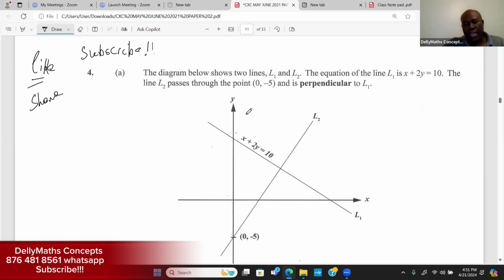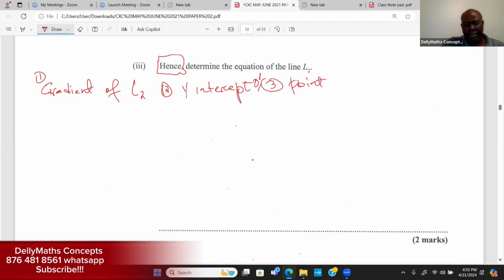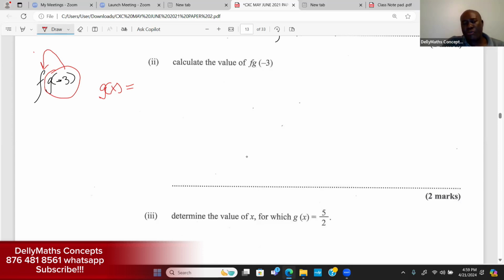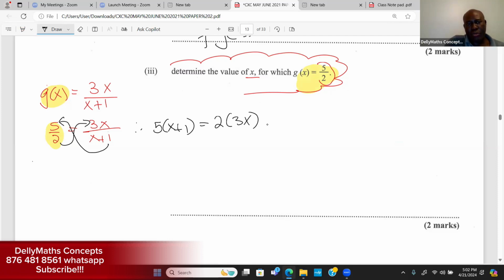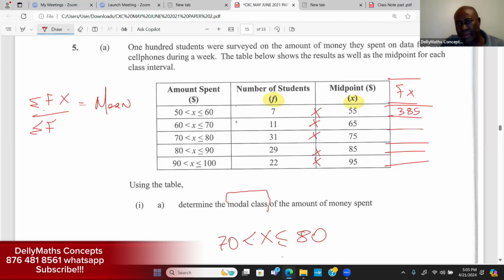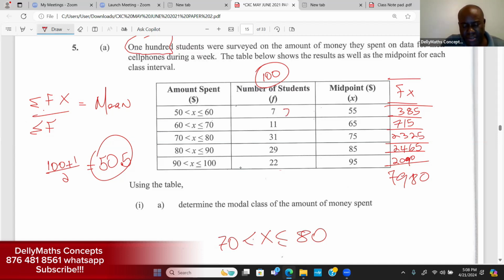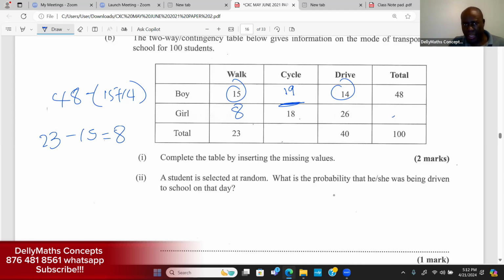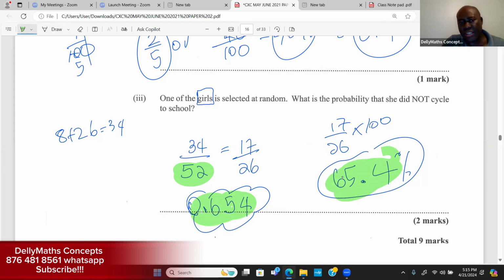CXC|CSEC| MATHEMATICS 2024 EXAM PREP PAPER 2( CXC MATHS COORDINATE GEOMETRY, FUNCTIONS,STATISTICS)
CXC COORDINATE GEOMETRY, FUNCTIONS, STATISTICS